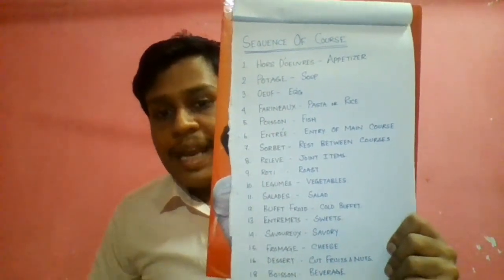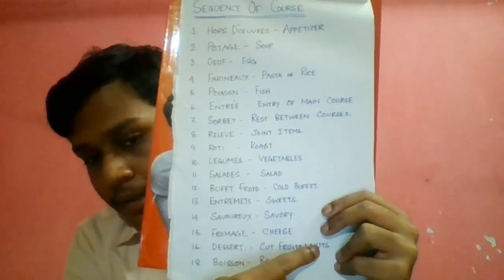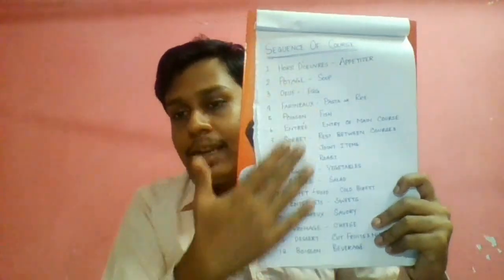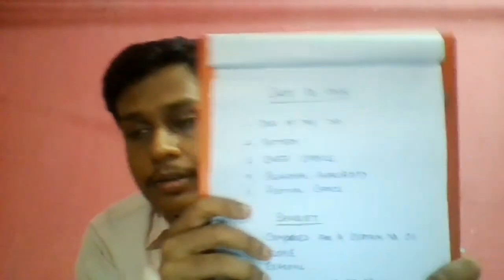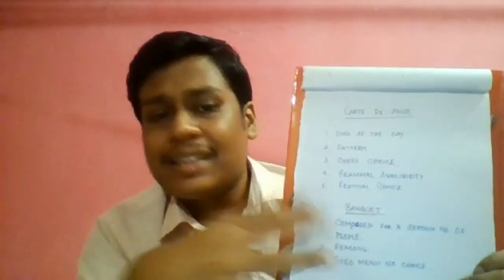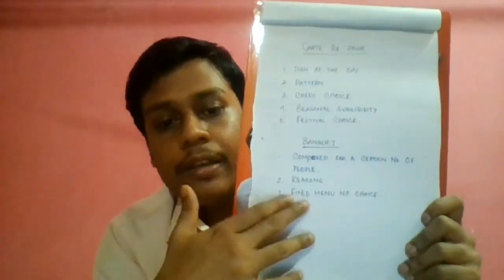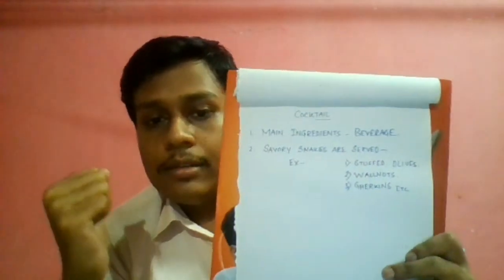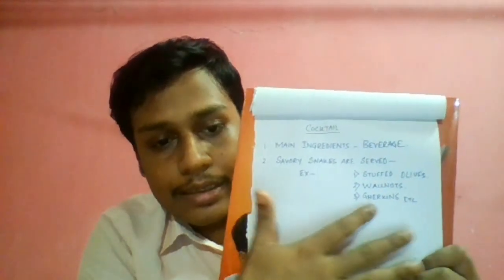Menu Planning - BNG Hotel Management Institute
Unit 6 - Menu Planning- Food Production- 2nd year Hotel Management